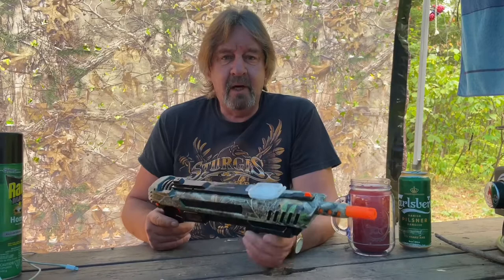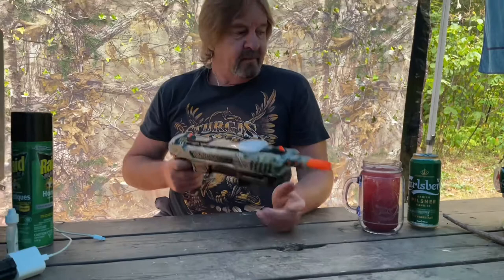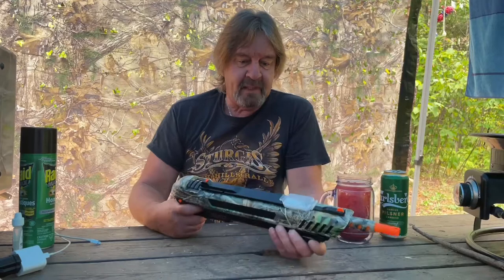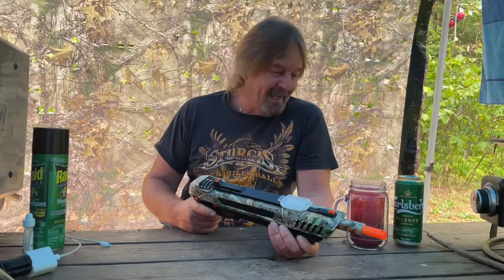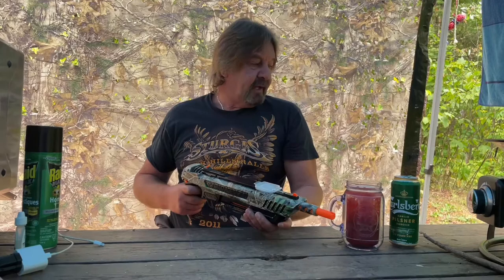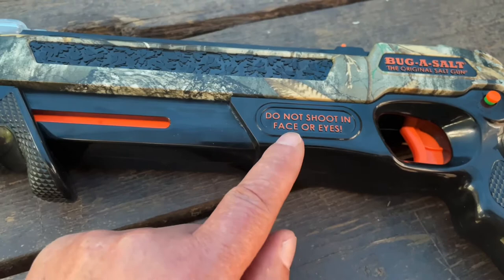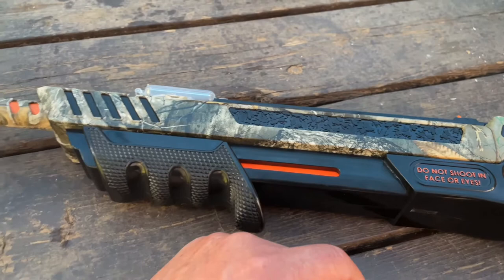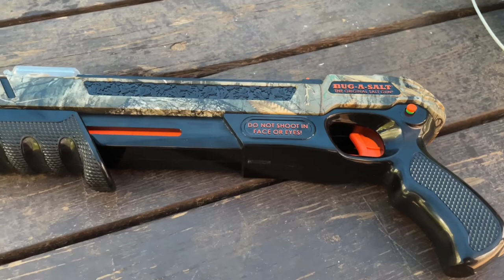Bug-A-Salt Pump action bug rifle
Camping out at our favourite campground we borrowed my sons bug a salt rifle to play with… you will hear me say fun dozens of times because it’s just dam fun. You need one, go order one and show the flys there is a new sheriff in town